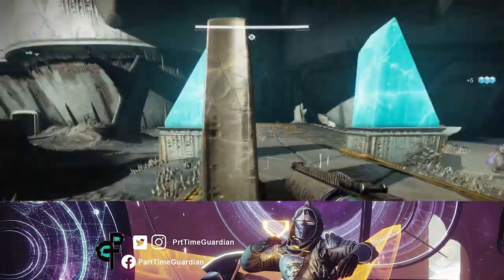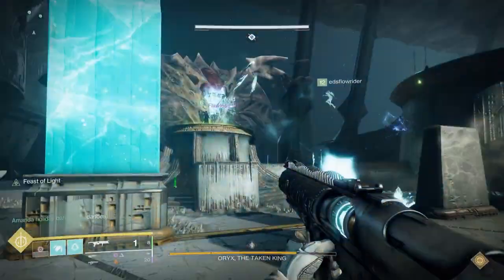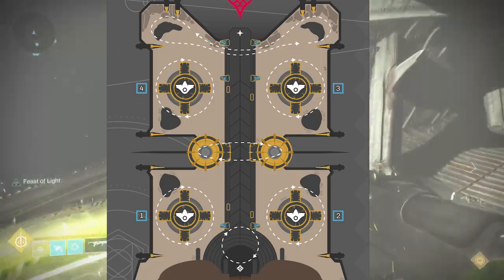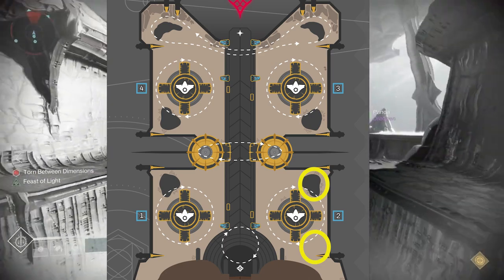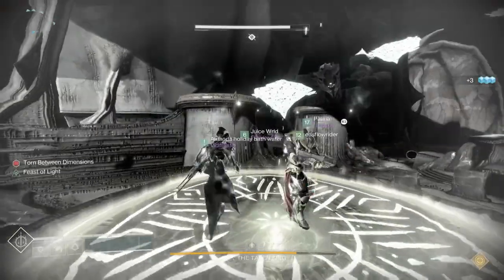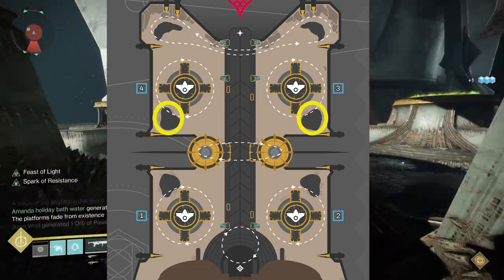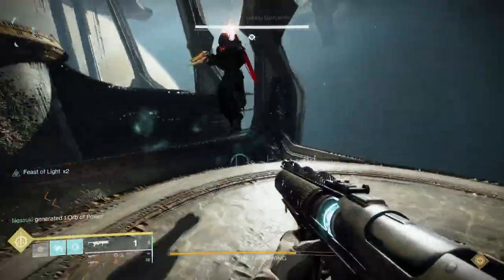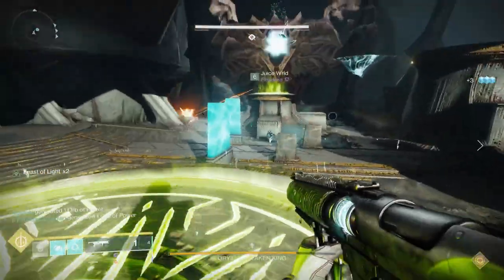Easy Oryx Challenge. Hands Off Challenge King's Fall.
A quick video with a few tips to complete the Oryx Challenge in King's Fall challenge easy.  The Hands Off Challenge is the Raid Challenge in the Oryx Encounter of the Kings Fall. You will need to complete this challenge to complete the Kingslayer seal. Complete this raid challenge and then take out the caretaker to complete the encounter.